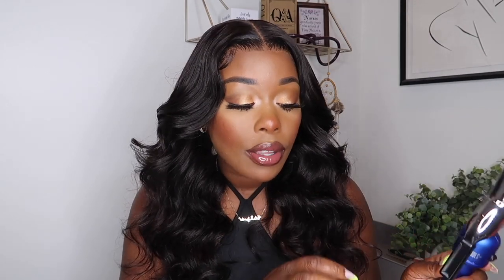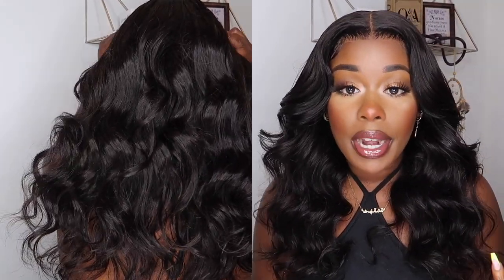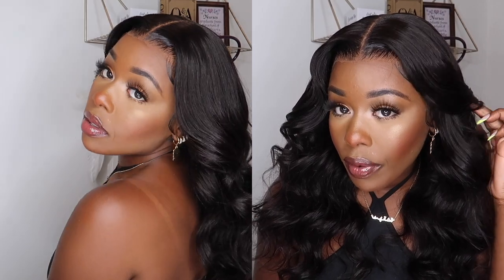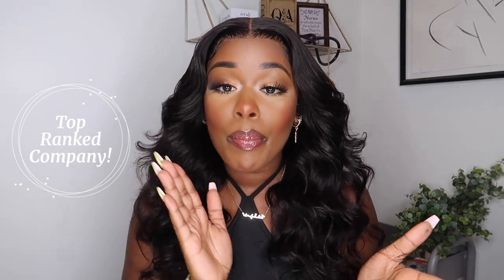YASS!😍 Effortless Shake & Go! Body Wave Complete 13X6 HD lace Wig! [HW03] Bouncy Curls! WowAfrican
13X6in Body Wave Human Virgin Wig[HW03]
Length: 18 inches
13*6 Deep Parting space

➡️ My Products List : ⬇️

Ebin Wonder Lace Spray

Ebin Wonder Lace Bond Adhesive

Bold Hold Active

Cantu curl creme

Got2b high hold hair spray